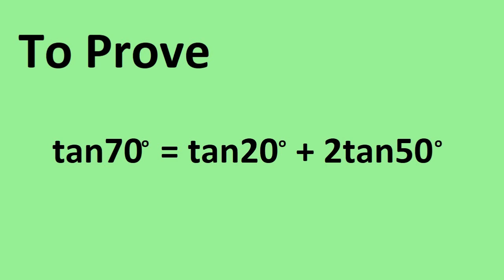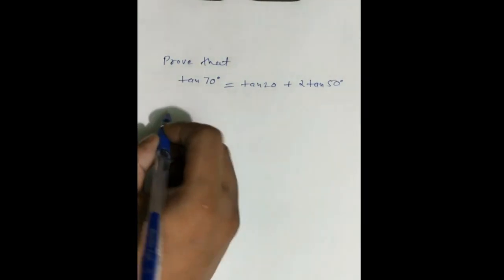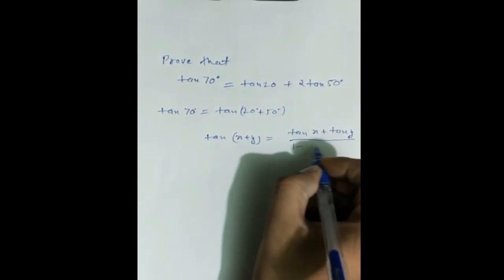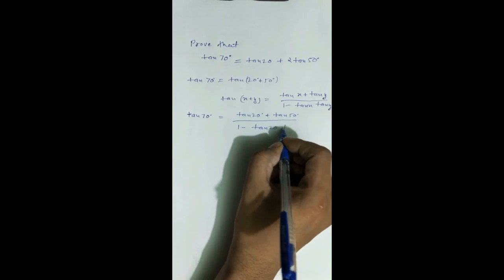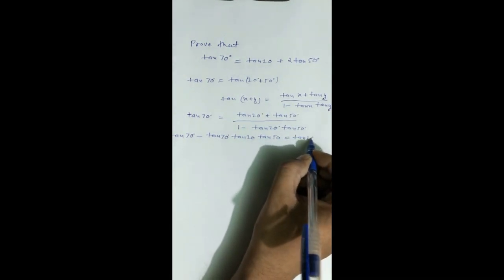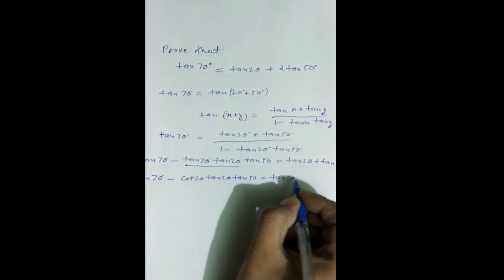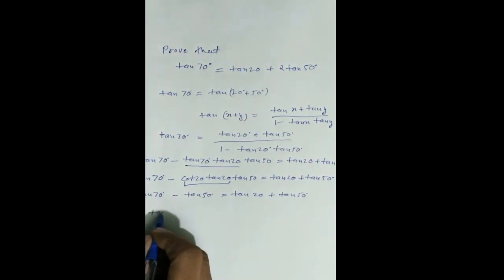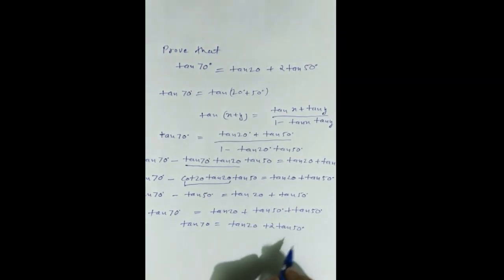tan70 = tan20 + 2tan50 | trigonometry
class 11th trigonometry problem
prove tan70 = tan20 + 2tan50
how to prove tan70 = tan20 + 2tan50
2tan50 - tan70 + tan20 = 0